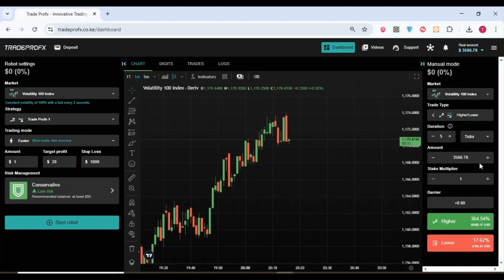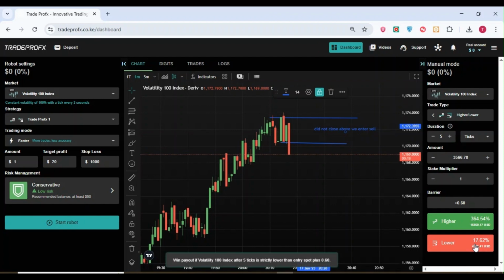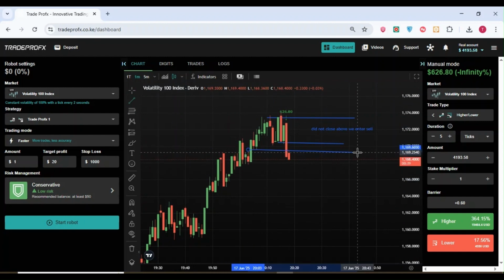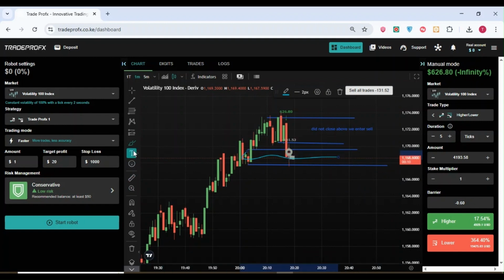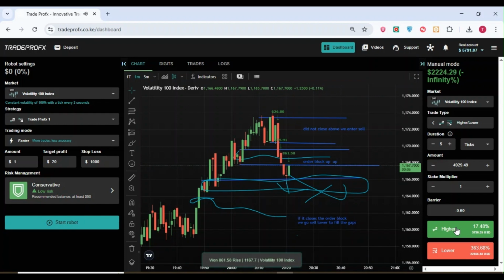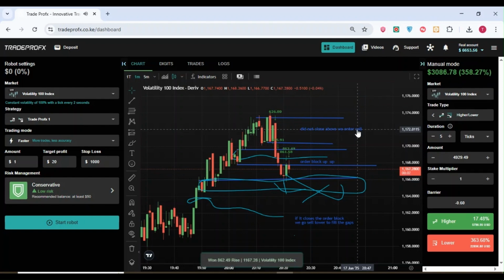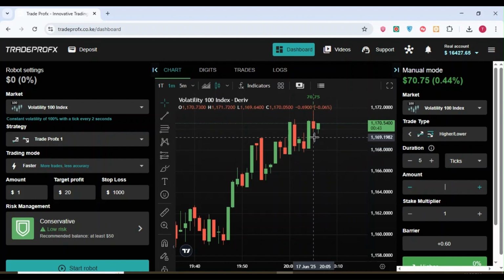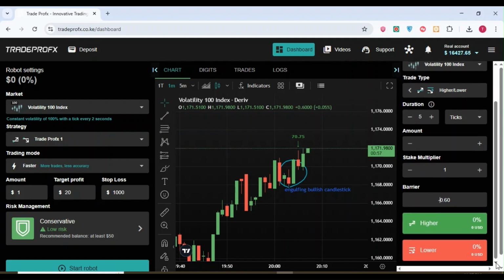$1000+ Account Management on Deriv Using Over/Under Strategy 📊 | TradeProFX Real Client Trades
Welcome back to TradeProFX! In this powerful session, I take you behind the scenes of how I manage high-capital accounts ($1000+) using the Over/Under (Higher/Lower) contract strategy on Deriv 📈.

🔥 You'll see how I:

Analyze market direction using candlestick behavior 🕯️

Enter trades at the exact right moment — the final 20 seconds ⏱️

Apply my +0.60 / -0.60 barrier offset technique with precision 🎯

Manage real accounts LIVE with minimal trades and maximum accuracy 💼

This isn’t a demo, it’s real capital, real strategy, real results — and you can do it too!

💡 Whether you're trading with $10 or $10,000, the mindset and method remain the same. Watch carefully, take notes, and apply the strategy step by step.

📥 For mentorship or managed accounts, reach out via our website.